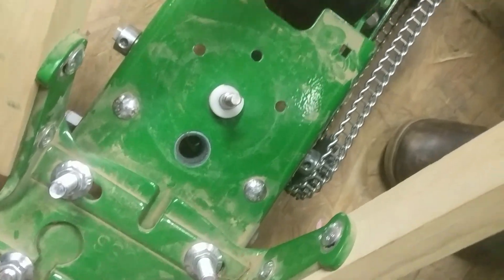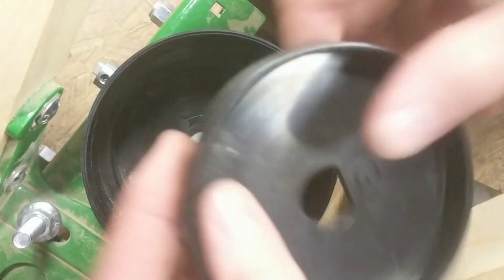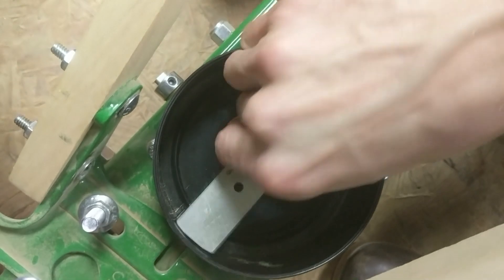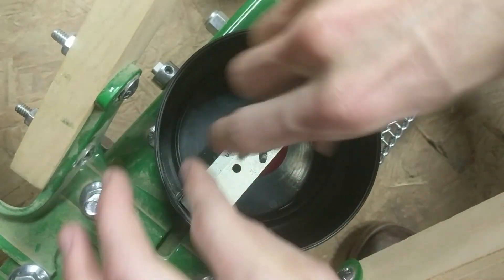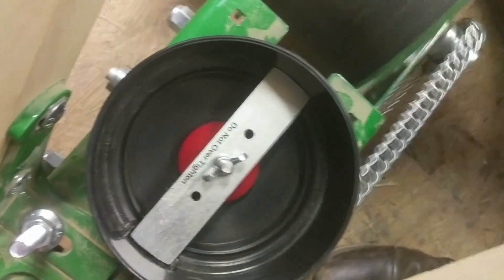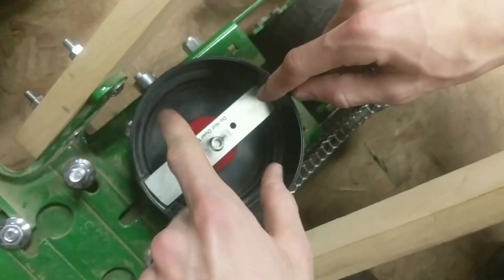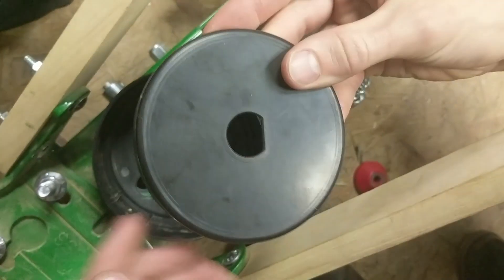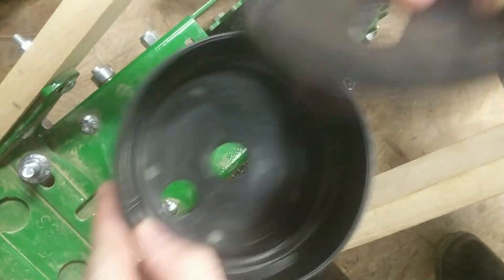Hoss tools Garden Seeder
They did send me a replacement.  Soil needs to be finer for this application.